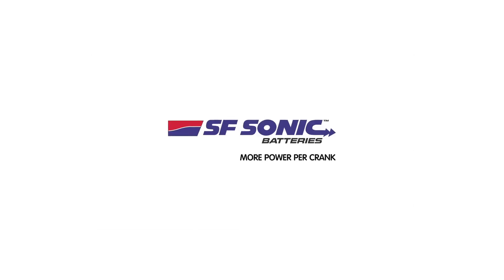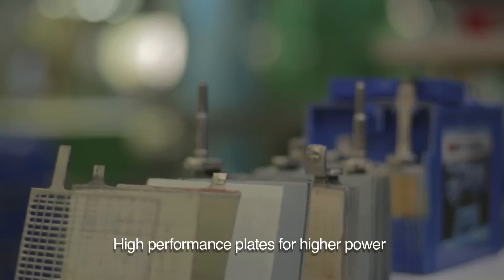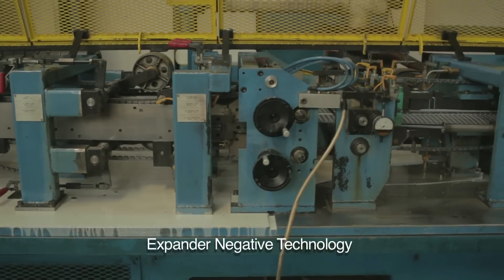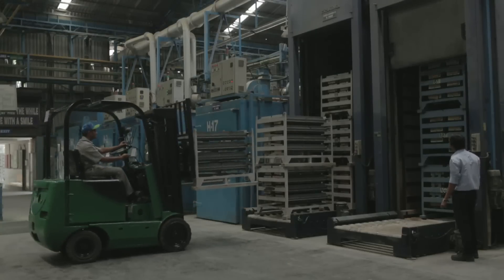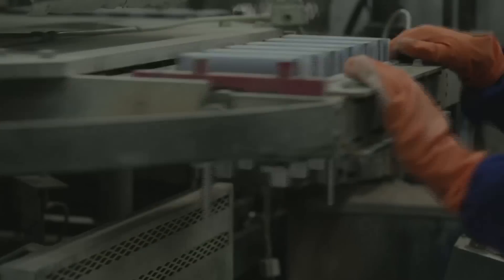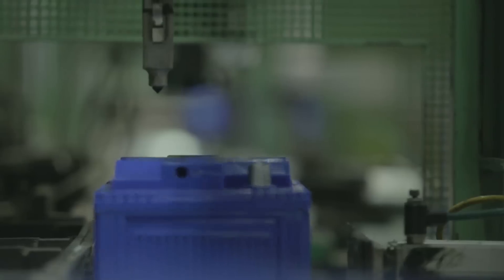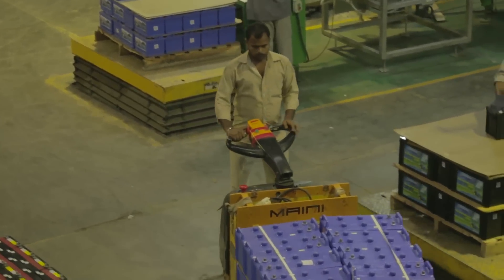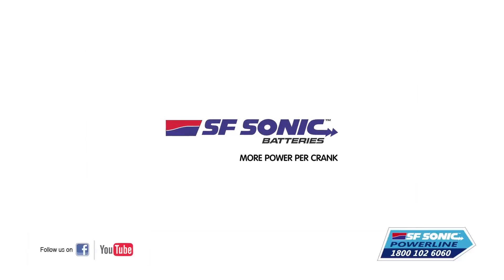SF Sonic - How Our Powerful Batteries are Made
Here is how SF Sonic batteries are made and why they are among the best in India. Know why SF Sonic batteries can give your car more power per crank.

We check our batteries' quality at every stage to ensure good performance. We make sure our batteries’ Lead plates deliver longer sustained power in high heat environment. We make sure that our battery parts are completely moisture free so that there are no short circuits. In the end, all we believe in, is the loud starting noise of a powerful car.